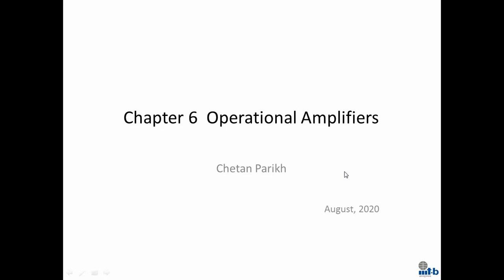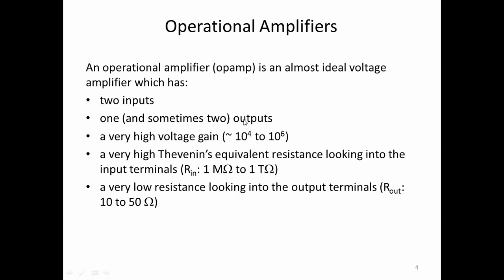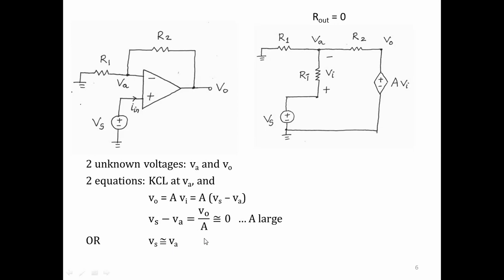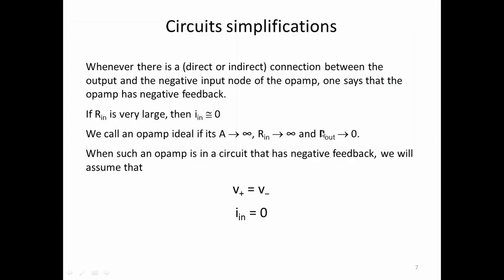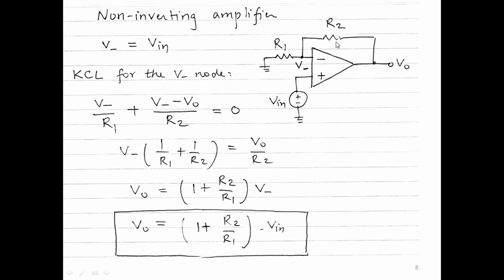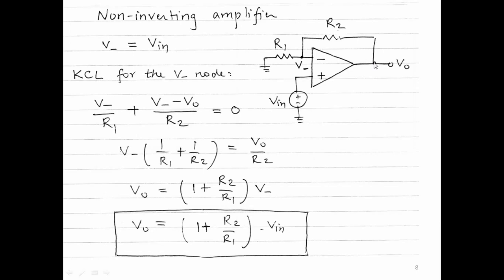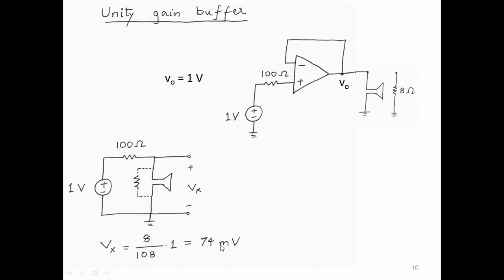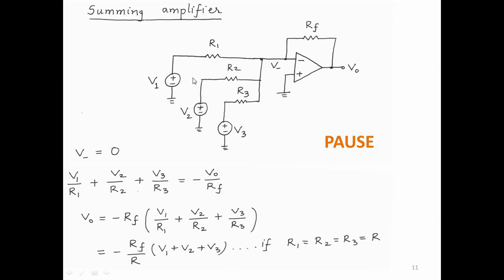BE Lecture 09 Opamps 1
Operational amplifiers. Ideal opamp characteristics. Simple opamp circuits - Inverting amplifier. Non-inverting amplifier. Unity gain buffer. Summing amplifier.